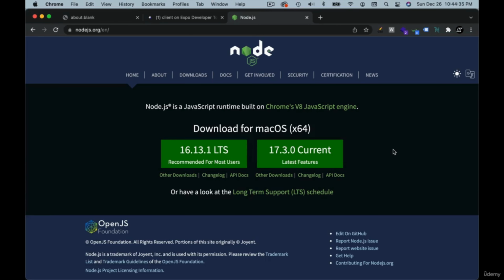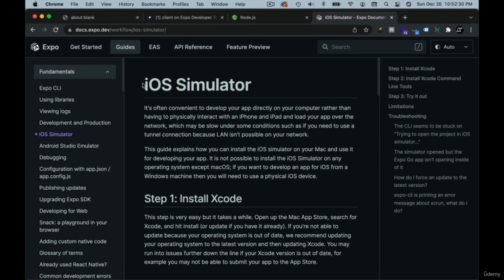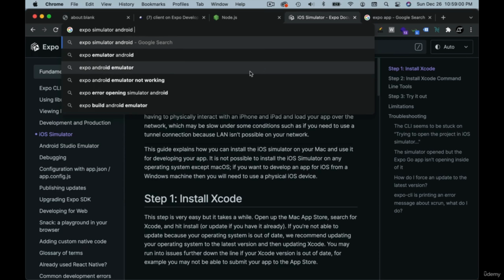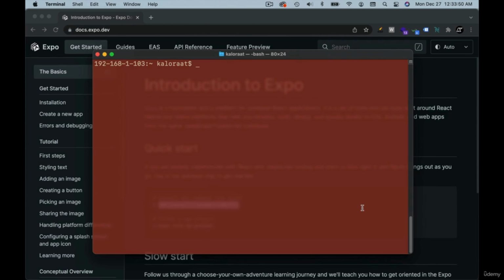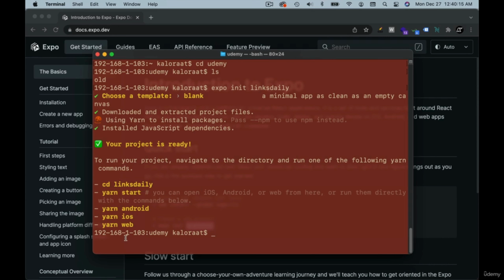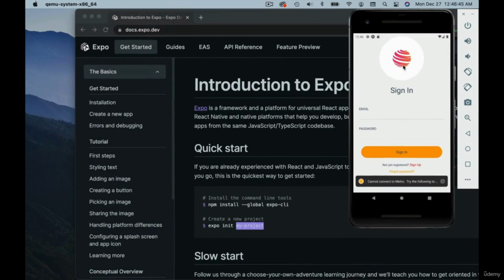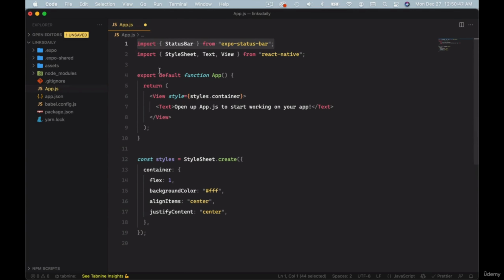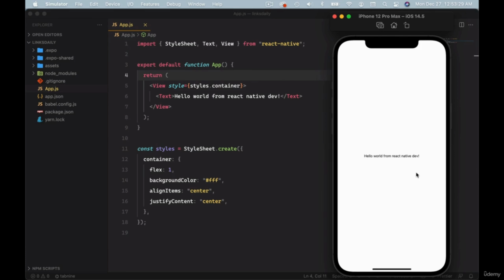React Native Installation & Setup: Step-by-Step Guide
Get started with React Native by learning how to install and set up your development environment! This comprehensive guide walks you through the entire process, making it perfect for beginners and experienced developers looking to dive into mobile app development with React Native.

📌 What You'll Learn:
- Introduction to React Native
- System Requirements and Prerequisites
- Installing Node.js and npm
- Setting Up React Native CLI or Expo CLI
- Installing Android Studio and Setting Up Emulator
- Setting Up Xcode and iOS Simulator
- Creating Your First React Native Project
- Running Your Project on Android and iOS